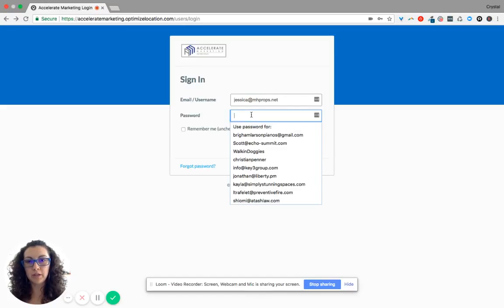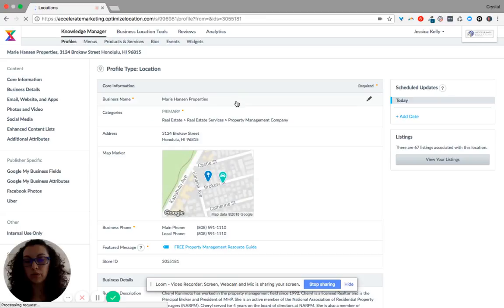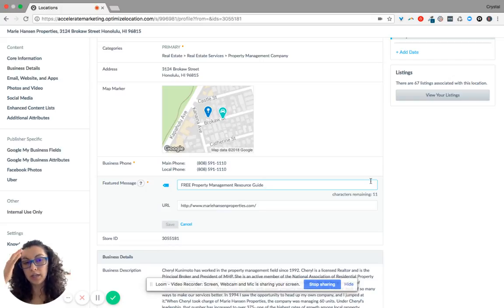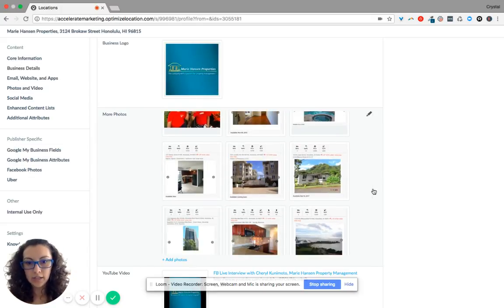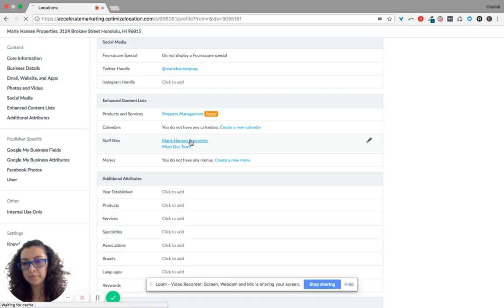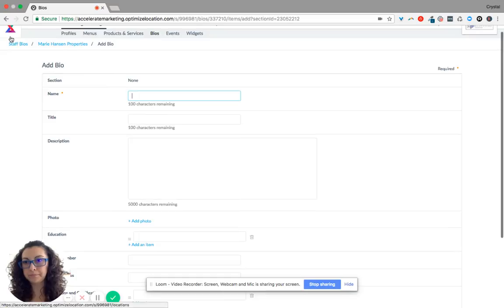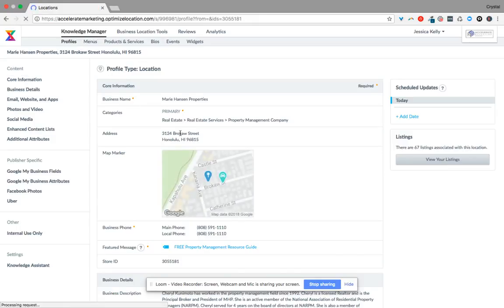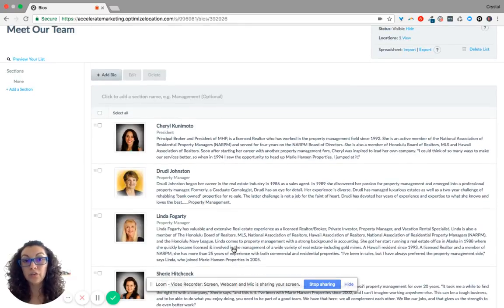Create and Update Property Manager Bio Page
This is how you update the bio page with our local seo tool. After updating your bio page it will then update on your website.

What you don't know really can hurt you and your business. Find out now with a simple, but thorough online scan of your business online directory listings, online reviews, and website schema.